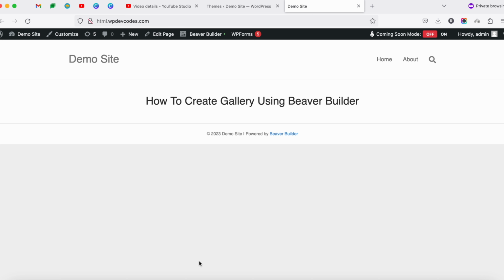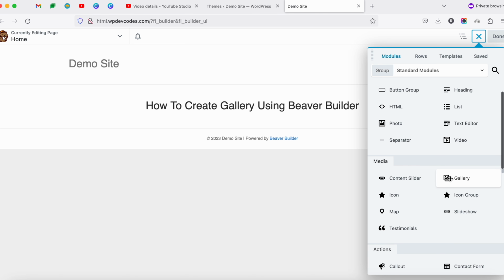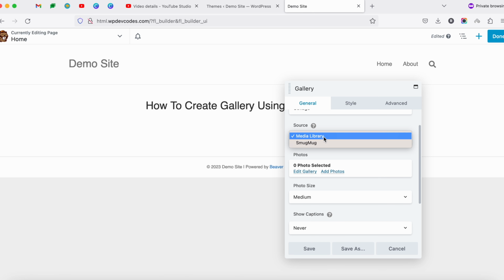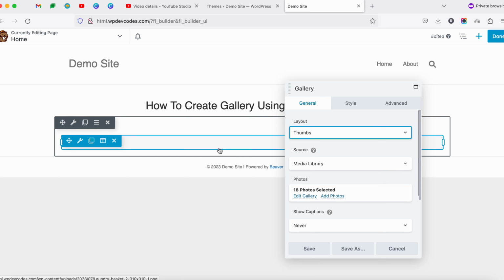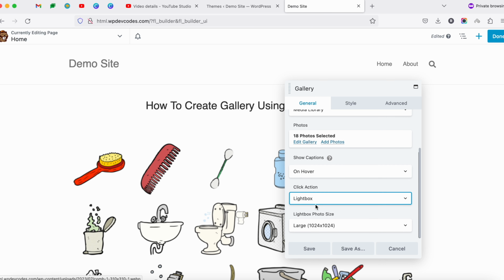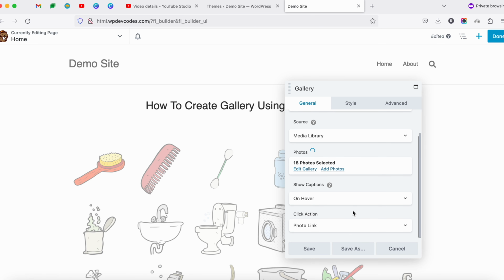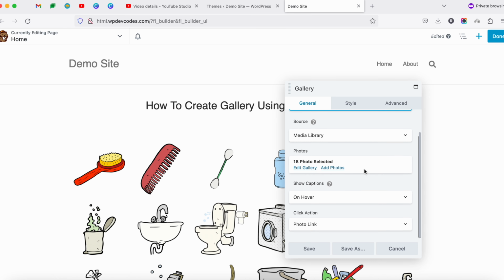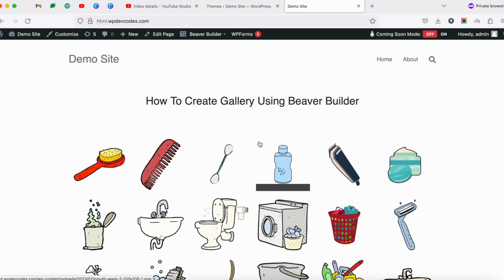How to Create Gallery Using Beaver Builder | Beaver Builder: WordPress Page Builder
In this tutorial we will discuss  How to Create Gallery Using Beaver Builder. Please watch this entire video and learn how to get it done.